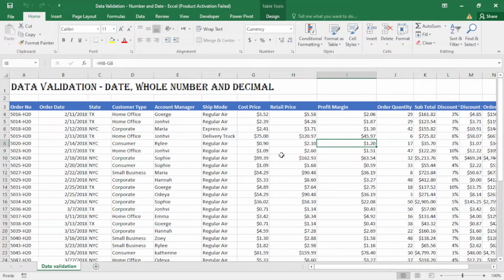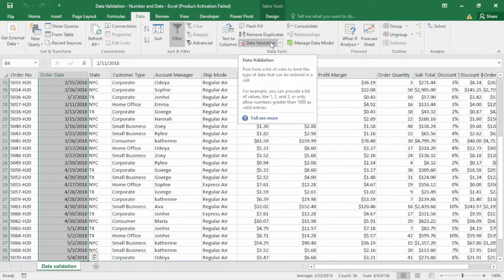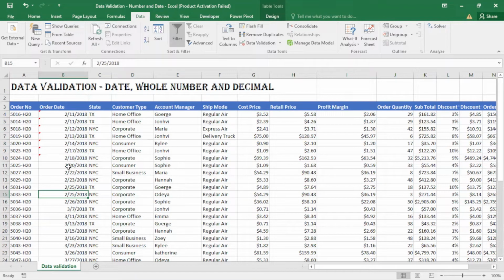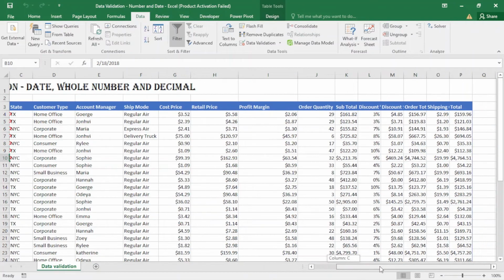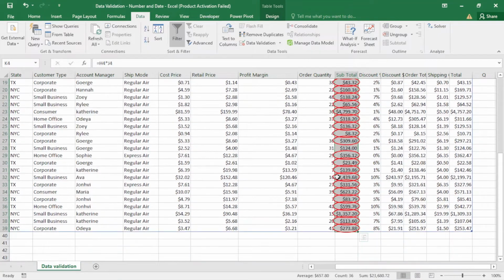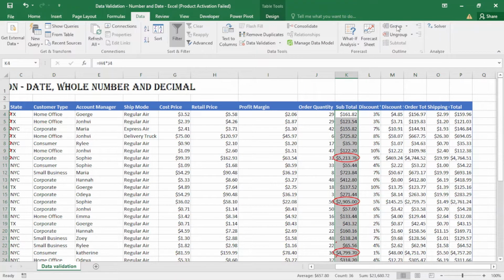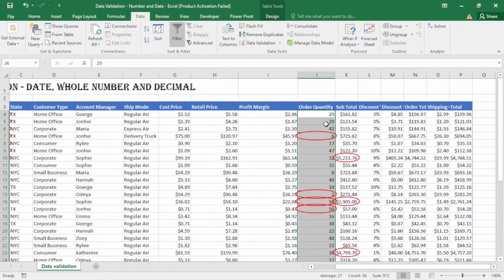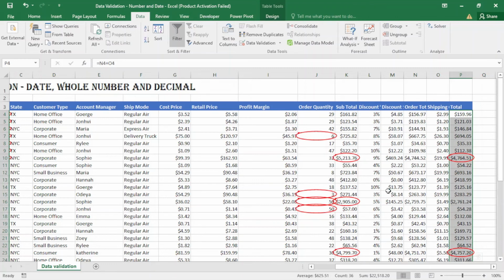How to apply Data Validation on Number, Date, and Time in Excel?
how to apply data validation on numbers?
how to apply data validation on date and time?